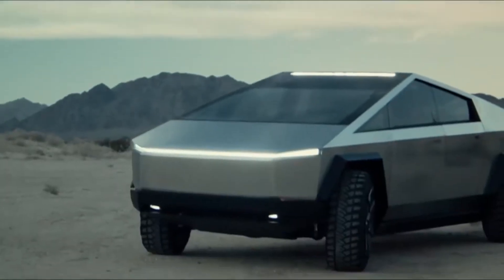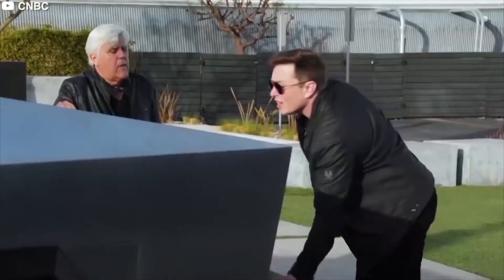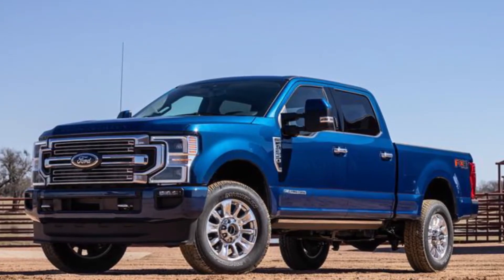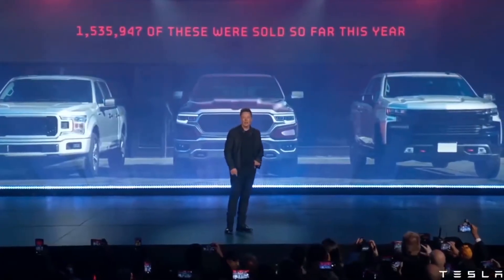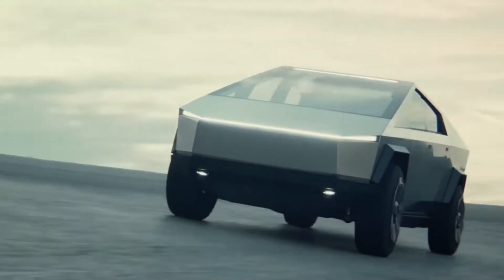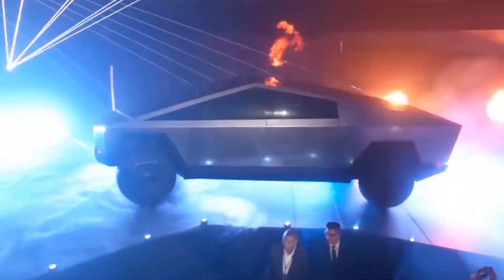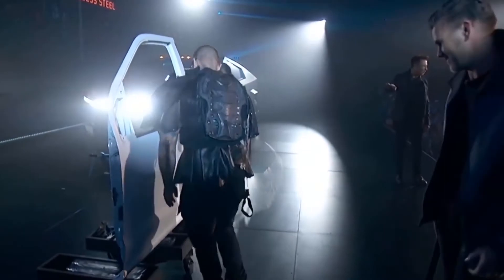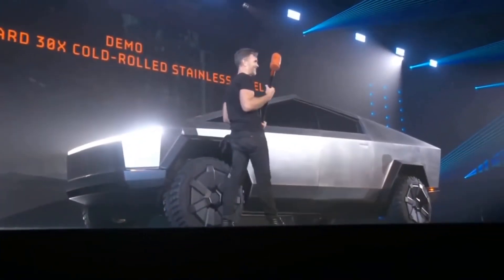How The Tesla Cybertruck Body Is Engineered To Be So Tough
It’s a well known fat that the tesla cyberteucks are incredibly toigh, as shown during the cybertruck reveal event. But how is that possible. Simply put, colled rolled steel is how. But what does that all mean for the average joe like me? Lets find out.
Hi welcome to everything cybertruck where you gert all content related to the announced Tesla cybertruck.